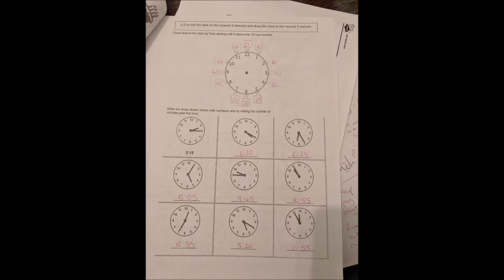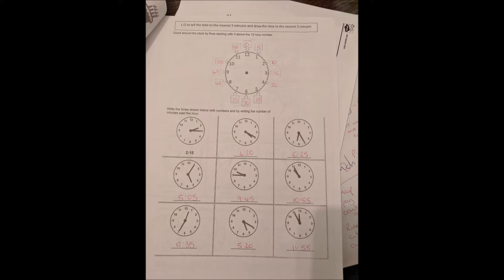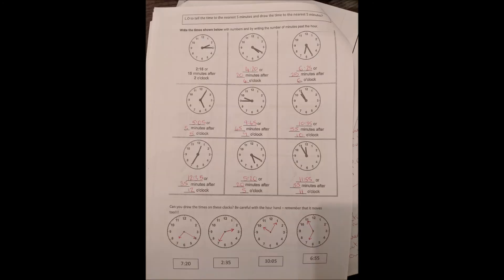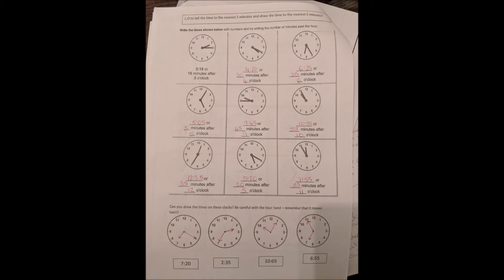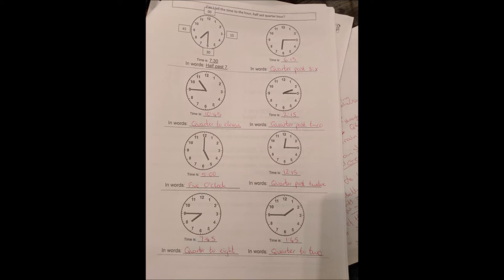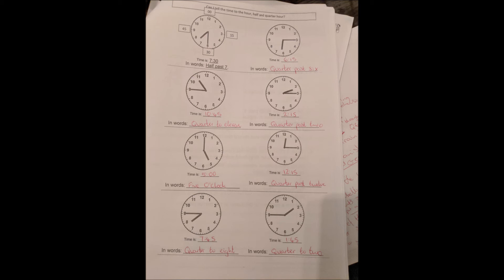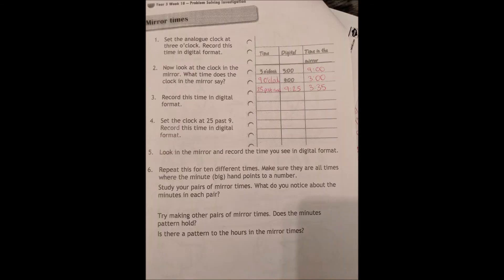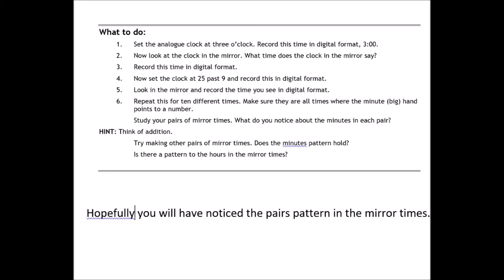March 27 ten past 2